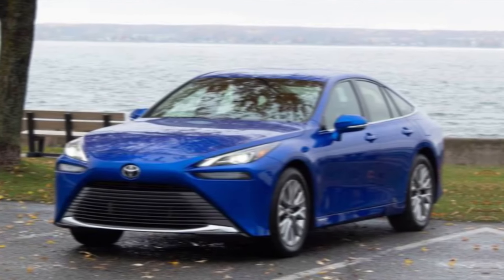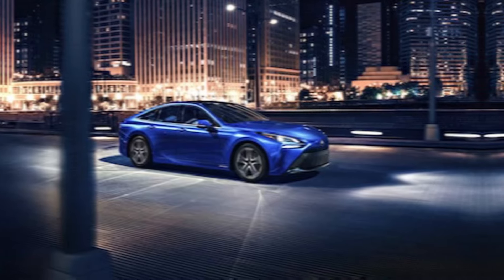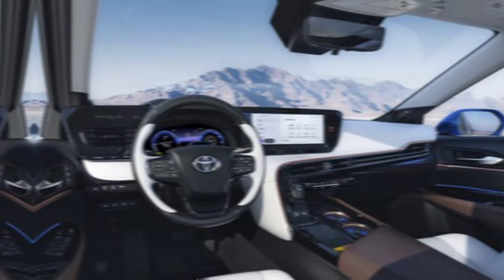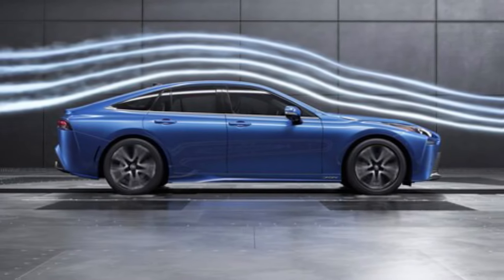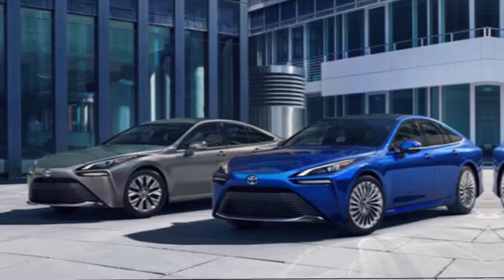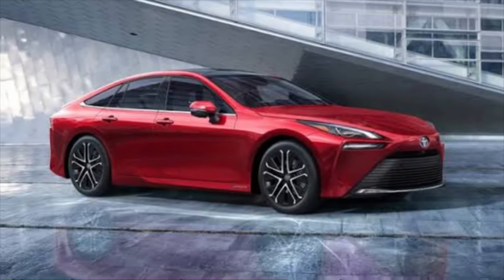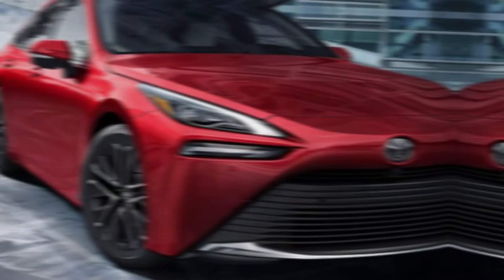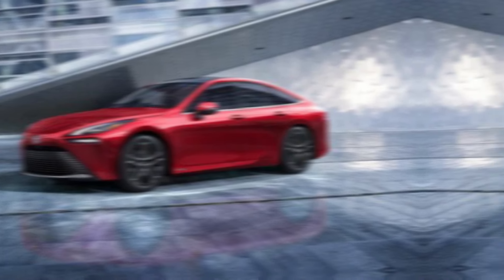2024 TOYOTA MIRAI NEW - exterior & interior overview // A.j upcoming cars updates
2024 TOYOTA MIRAI NEW - exterior & interior overview // A.j upcoming cars updates

2024 toyota mirai
2024 toyota mirai review
toyota mirai 2024 india
toyota mirai 2024 interior
toyota mirai 2024 price
toyota mirai 2024 test drive

toyota mirai 2024 price in india

toyota mirai
2024 toyota mirai
new toyota mirai
toyota mirai review
mirai
toyota
2021 toyota mirai
2023 toyota mirai
2021 toyota mirai review
2023 toyota mirai limited
2021 toyota mirai interior
2023 toyota mirai interior
2023 toyota mirai hydrogen
2024 toyota

Toyota
Toyota USA
2023 mirai
2023 toyota mirai
toyota mirai 2023
2023 toyota mirai specs
sedan
sedans
toyota small car
toyota compact cars
best sedan
fuel cell cars
fuel cell electric vehicle
fuel cell vehicles
elecified vehicles
2023 toyota mirai images
2023 toyota mirai xle
2023 toyota mirai limited
mirai toyota 2023
2023 mirai toyota
2023 toyota mirai interior
2023 toyota mirai engine
new toyota mirai
fuel cell car
mirai toyota
new toyota
Toyota
Toyota USA
2024 Toyota
2024 Toyota Mirai
24 Toyota Mirai
Toyota Mirai
Toyota Hybrid
Hydrogen Powered
Fuel Cell
Hydrogen Fuel Source
Mirai Range
Mirai Refueling Time
2024 Mirai
24 Toyota
24 Mirai
Mirai
Toyota Hydrogen
Eco-Friendly
toyota mirai
new toyota mirai
toyota mirai review
2024 toyota mirai
new toyota
new hydrogen car
toyota mirai hydrogen fuel cell car
best hydrogen car
mirai toyota
mirai range test
mirai fueling
mirai refueling
johnnypov
pov drive
johnny pov
asmr
asmr drive
car asmr
carreview
cartest
toyota
mirai
toyota mirai review
toyota mirai 2022
hydrogen car how it works
hydrogen car sound
mirai toyota hydrogen
toyota mirai 2022 hydrogen
toyota mirai 2022 review
best hydrogen car
best fuel cell cars
fuel cell car
fuel cell cars 2022
fuel cell car explained
mirai executive
2022 mirai toyota
new toyota mirai
carwow
mat watson
car review
toyota
toyota mirai
mirai, new toyota
new toyota mirai
toyota review
toyota mirai review
new toyota review
new toyota mirai review
toyota mirai review 2021
new toyota mirai review 2021
new hydrogen car
hydrogen fuel cell car
best hydrogen car
best hydrogen fuel cell car
hydrogen car review
new hydrogen car toyota
toyota hydrogen car
uk hydrogen car charging
uk hydrogen car
Meyn Motor Group
Main Motor Group
Mein Motor Group
2024 Toyota Mirai
2024 Toyota Mirai Review
2024 Toyota Mirai XLE
2024 Toyota Mirai Limited
2024 Toyota Mirai Range
2024 Toyota Mirai Hydrogen
Meyn Motor Group Toyota

A.j upcoming cars updates